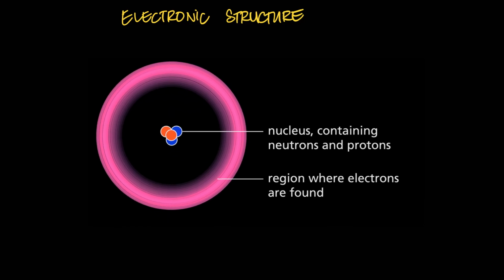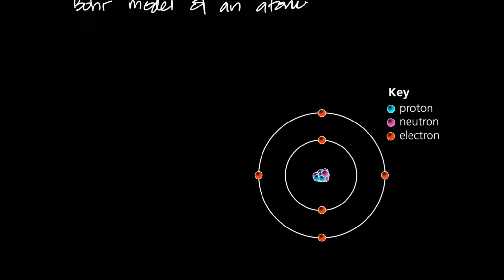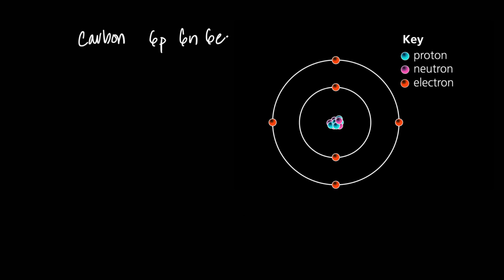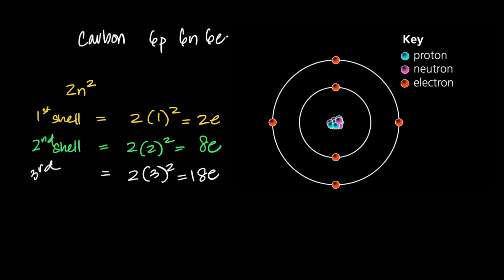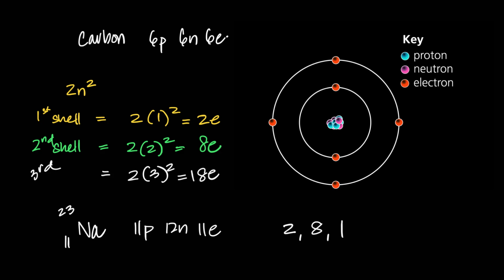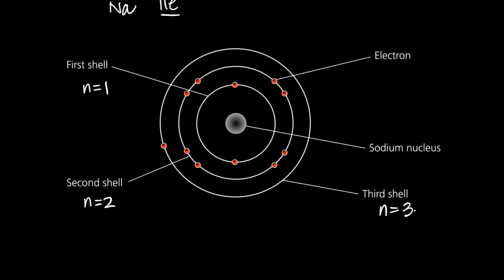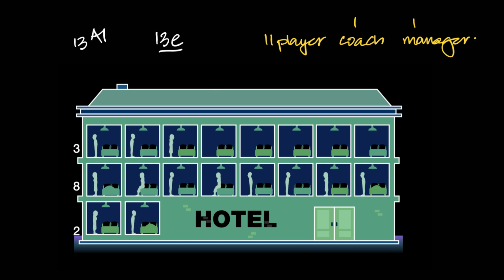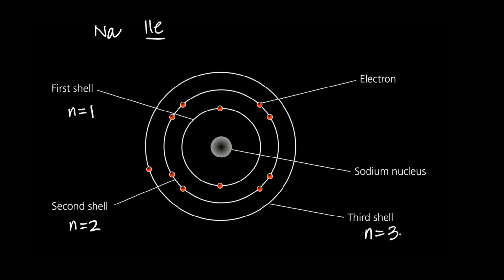Electronic Structure 1 | Atomic Structure | O Level Chemistry